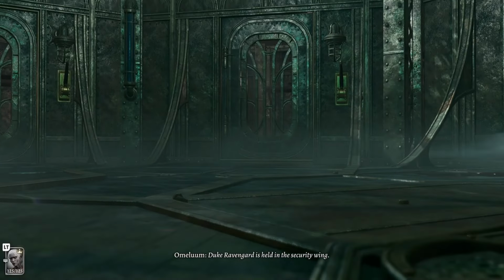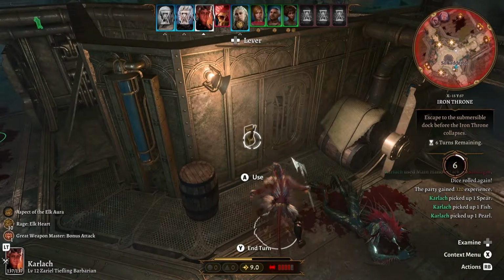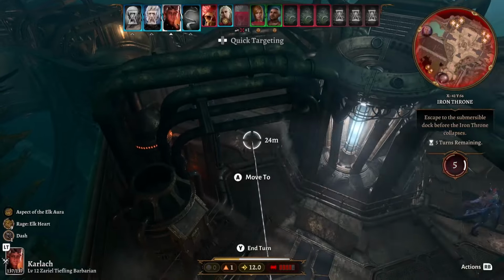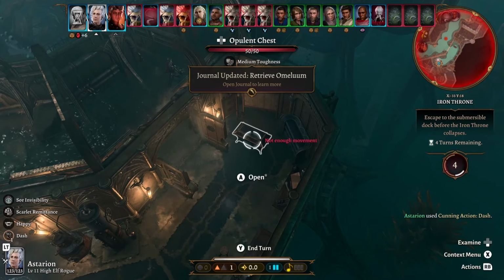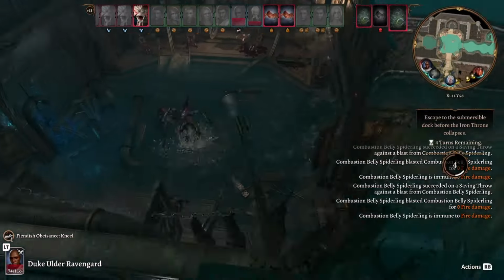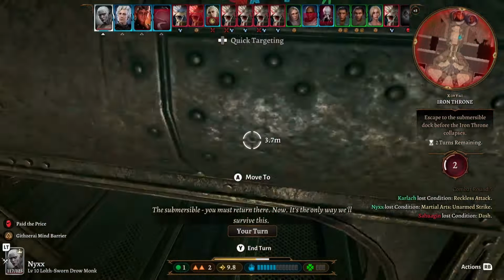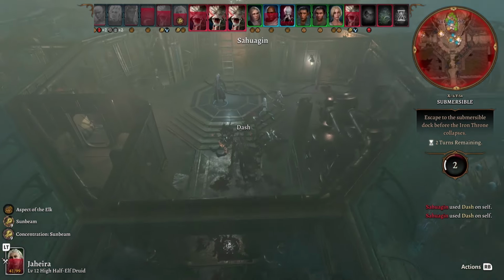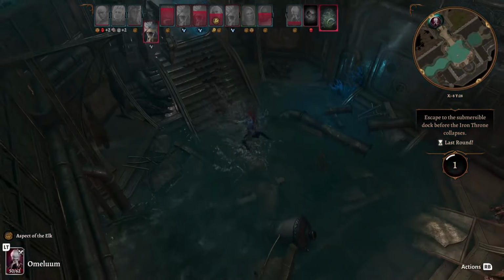Iron Throne Walkthrough - Save ALL Gondian Hostages, Duke Ravengard, and Omeluum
Here is how Nyxx rescued all the hostages in the Iron Throne along with some Posi-style advice! (This would have gone even smoother if I'd known about the doors beforehand. 🫣 Thanks @aldmerian !)
🖤 And you can read Nyxx's backstory on their character sheet